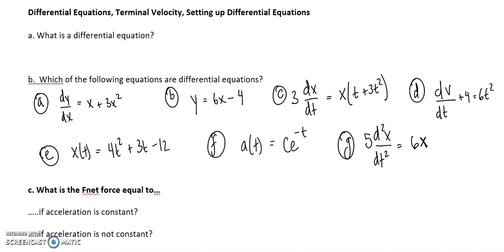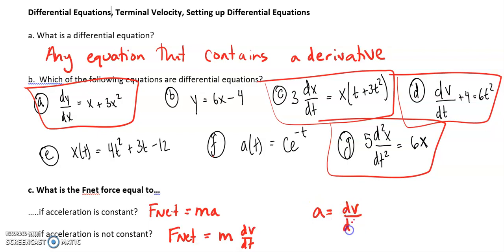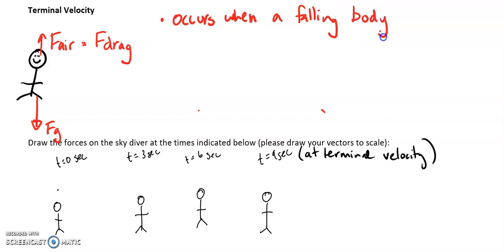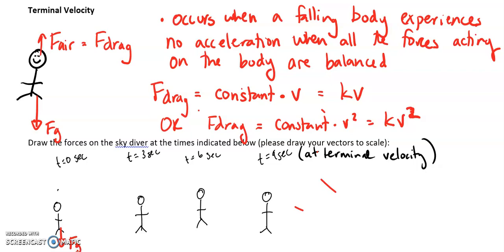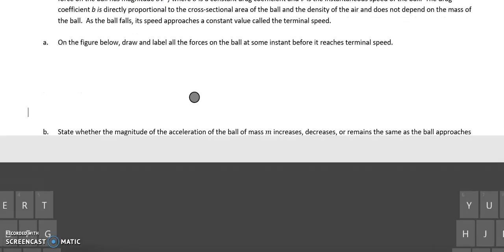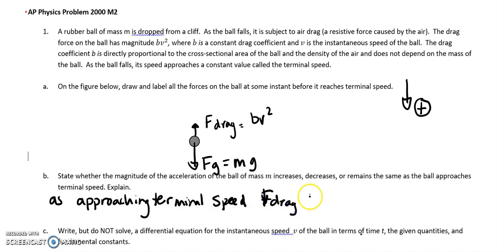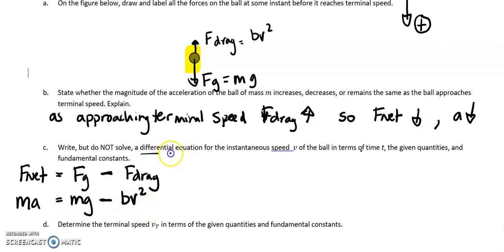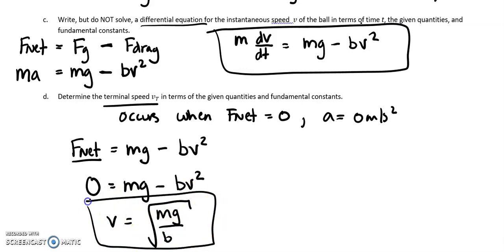Terminal Velocity and Differential Equation Setup AP Physics